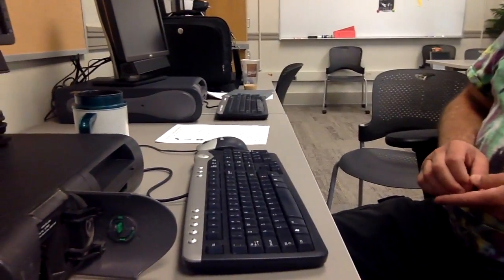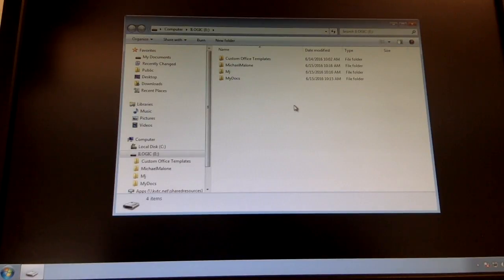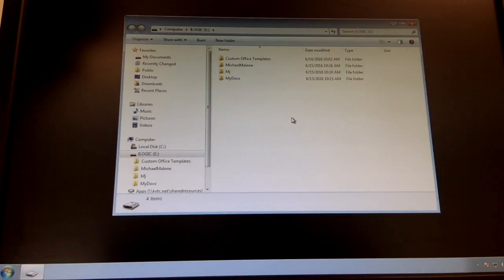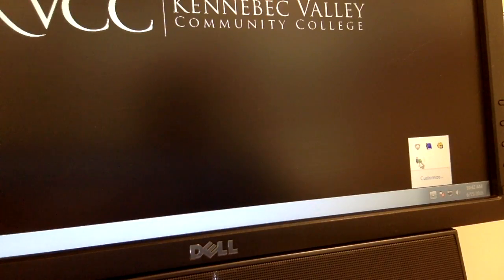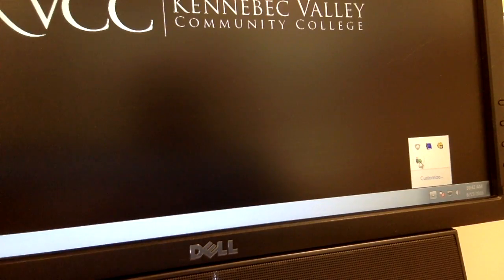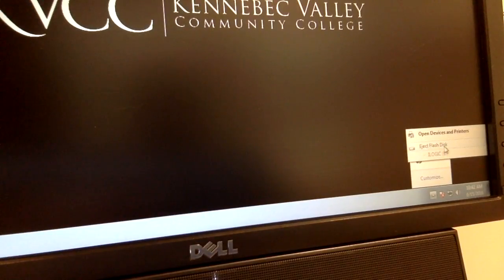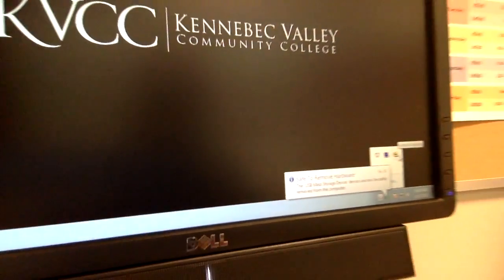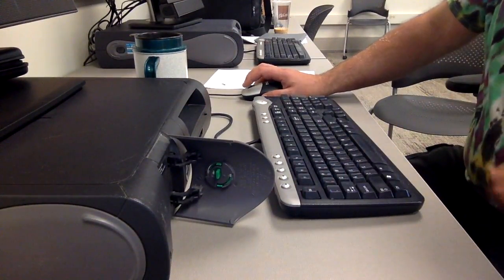TRiO Tech Talk with The Master Mike Malone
This video is about TRiO Tech Talk with The Master Mike Malone